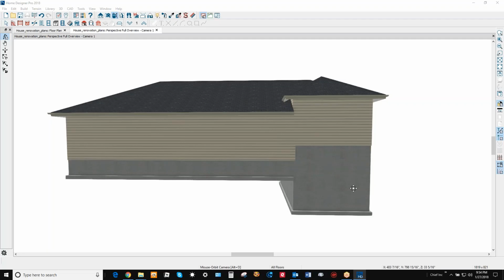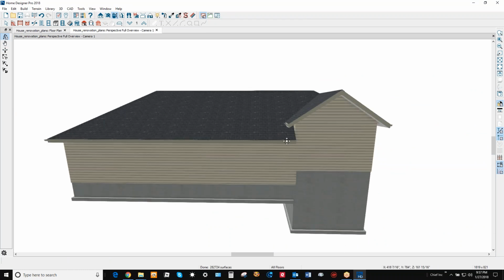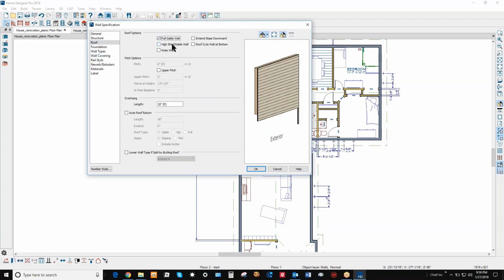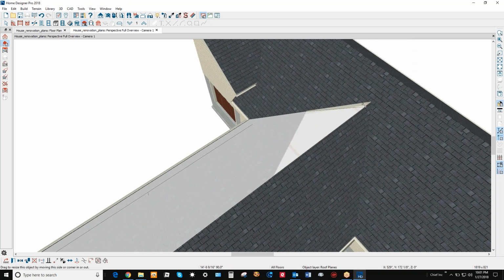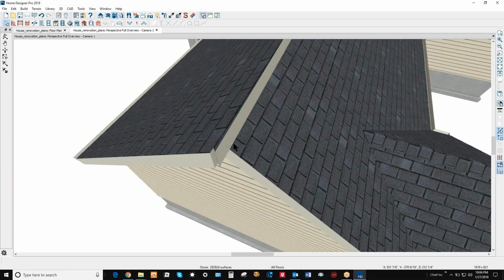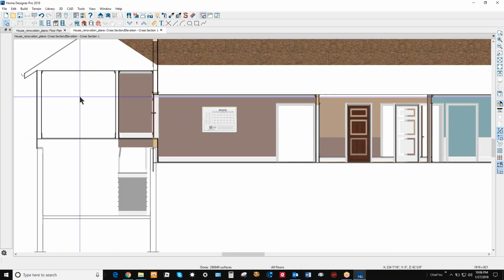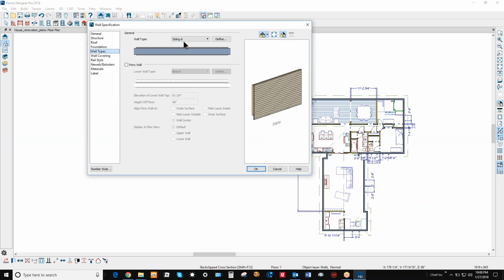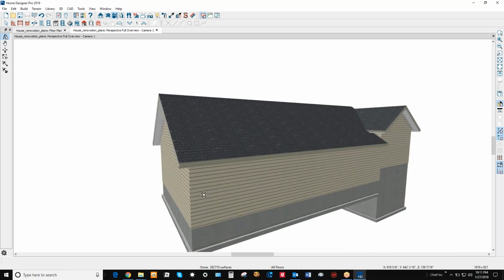Not sure what your problems are but here goes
Pro 2018 problem